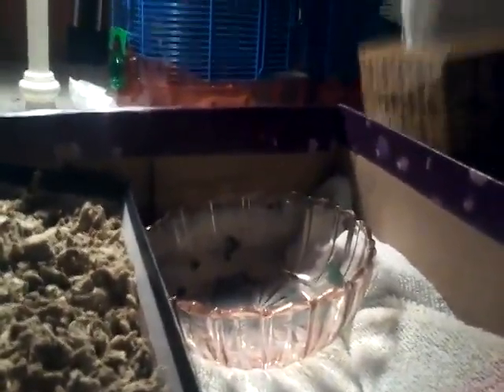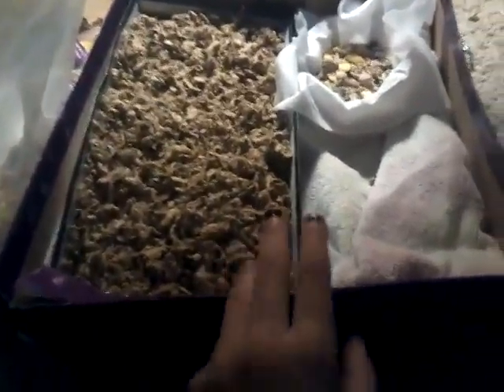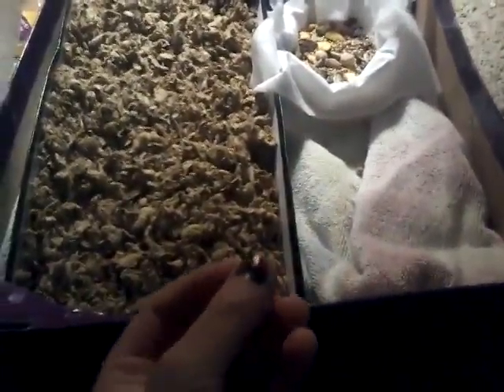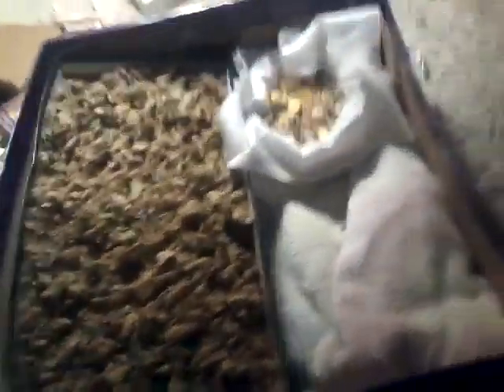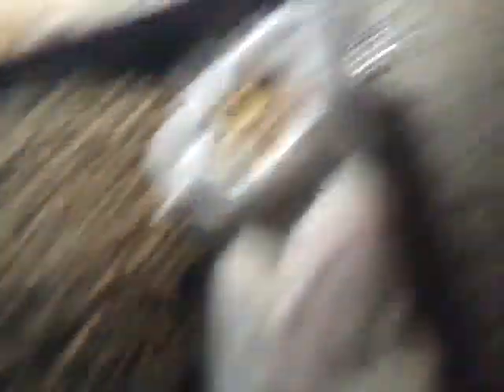♥ DIY EASY AND FUN PEN CAGE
Peace_crew instagram